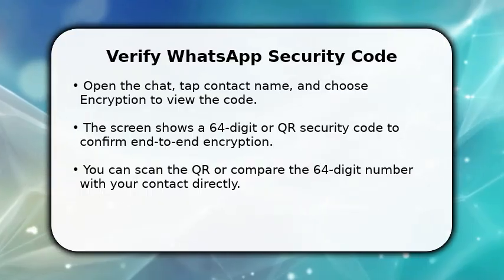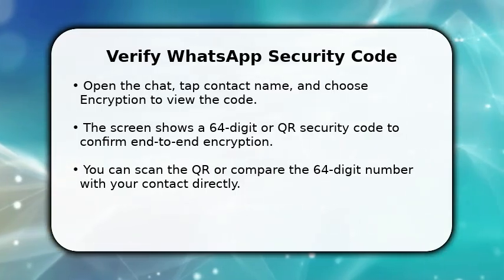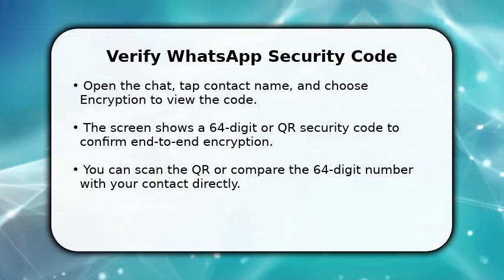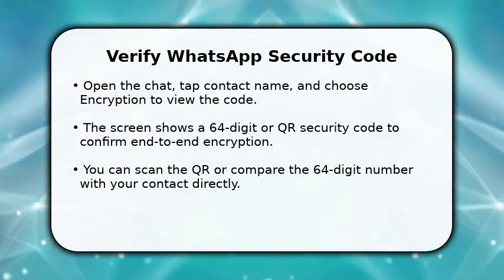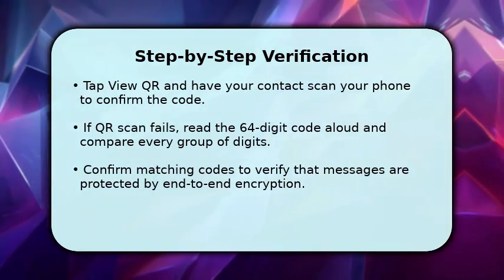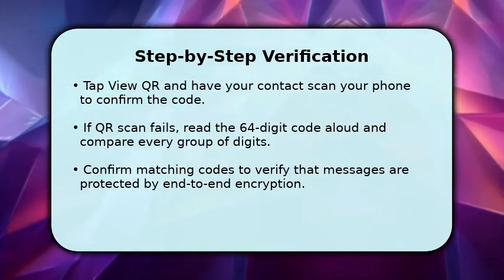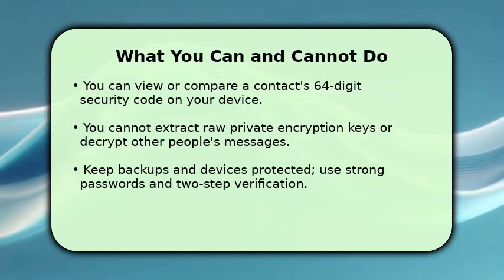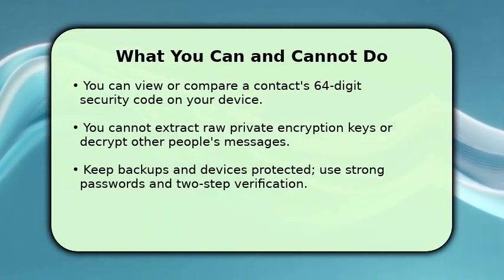How to Get 64 Digit Encryption Key for Whatsapp - Step by Step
How to Get 64 Digit Encryption Key for Whatsapp - Step by Step | 🔒 Surfshark VPN Deal — Stay private and secure. $1.99/mo + 3 Months Free ▸

Learn the intricate process of obtaining a 64-digit encryption key for WhatsApp, enhancing your privacy and security. This step-by-step guide covers essential techniques to generate or acquire such keys safely.

64 digit encryption key, WhatsApp decryption, Privacy on WhatsApp, Encryption methods for messaging apps, Secure communication tips